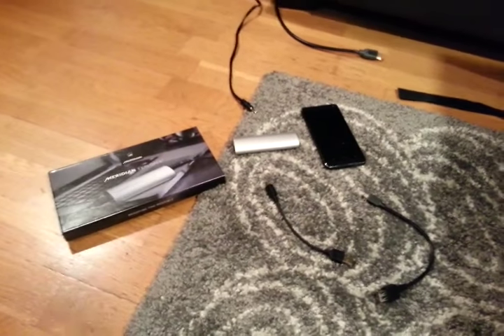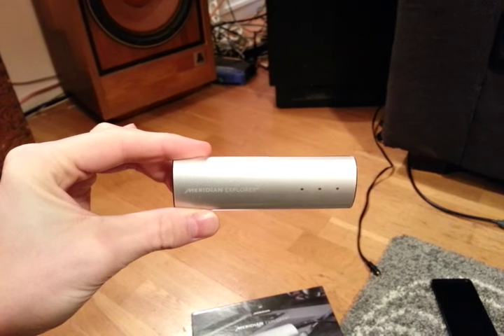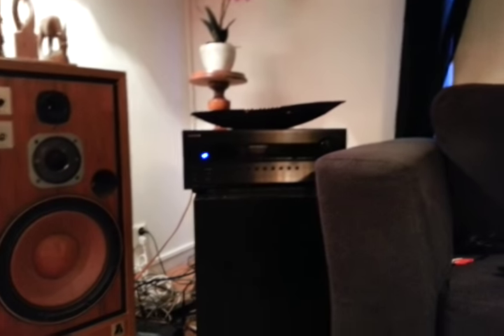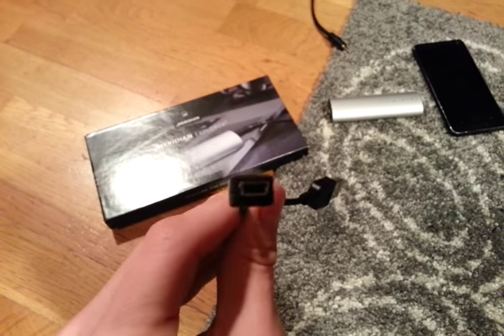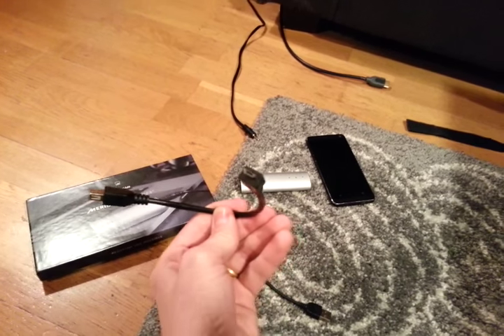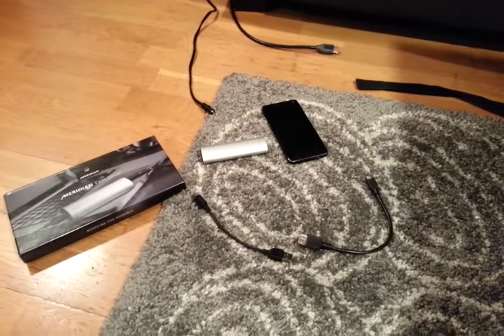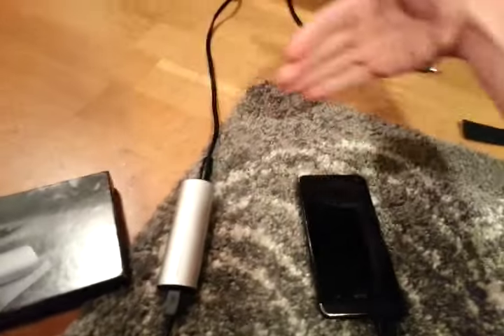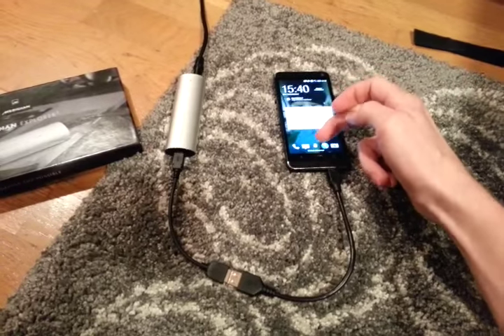Connect a USB DAC to an Android Device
THIS WORKS! :D
Here is a short review of Meridian Explorer 2 and how to connect it to an Android Phone or Tablet.
(I have tried it with the Dragonfly v 1.2 as well and it's magic!)

Here is what you need:

1. The USB Cable MUST be OTG (specified on the product specs)
When connecting the DAC (Audioquest Dragonfly 1.2 to the Phone or Tablet)
the device will say "USB Device Connected" or something. (And the dragonfly lights up)

If the cable is NOT OTG (Nothing will happen!)

2. USB Audio player on you Android device to play the music.
The UAPP (USB Audio Player Pro) is the only player that will bypass the devices internal sound card and use the DAC properly. It costs about $ 6 but it is a great music player (often better then the native/ original player).
Onkyo HF Player (Free) will alsow Work with Meridian Explorer 2 (but not all DACs)
Playing music on any other player will just Jitter, Glitch and Bug continually.

3. You must also have an Android Device with OS (Operating system) updated over Android 4.1 (most updated devices has this today)

4. The Volume will be decreased and the DAC will suck more battery. If you have powerhungry Phones or If you are yoused to listening to max volume on your phone, you will experience the sound to be lower. As for a Dubstep Bastard like me... Samsung S3 has to weak amplifier to drive the DAC fully. The S5 and all Samsung devises after that are OK. HTC is also good.

1. OTG cable ($1 / 100 kr)
2. USB Audio Player Pro ($6 / 60 kr)
3. A Android Device with OS (Operating system) updated over Android 4.1 (or higher)
4. If the DAC you ownd is to powerconsuming this will not work at all!